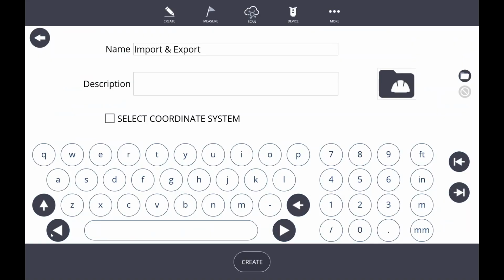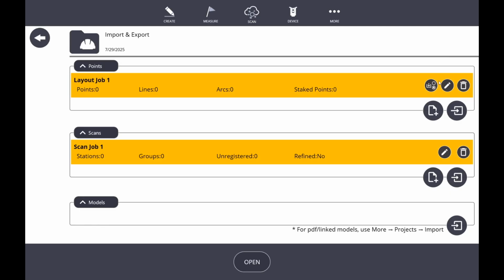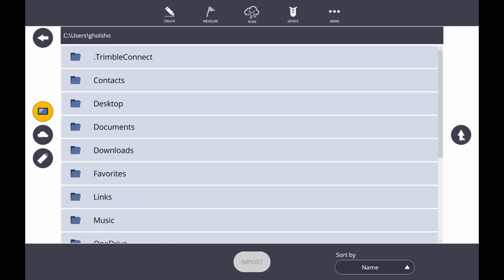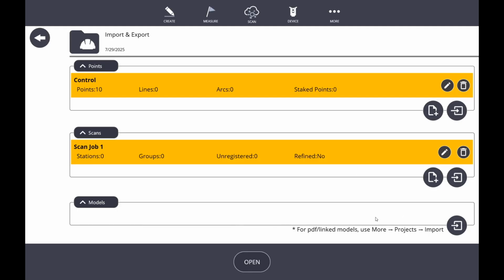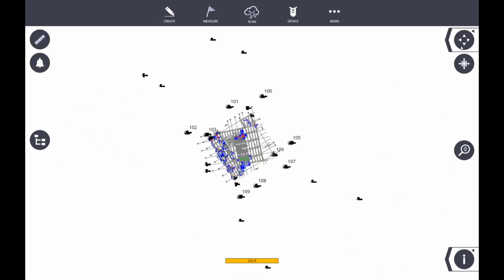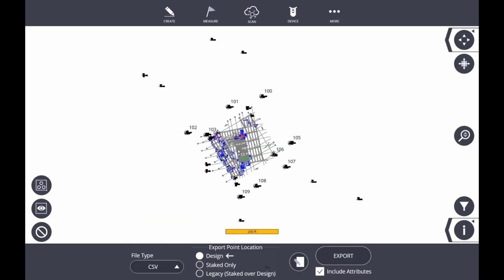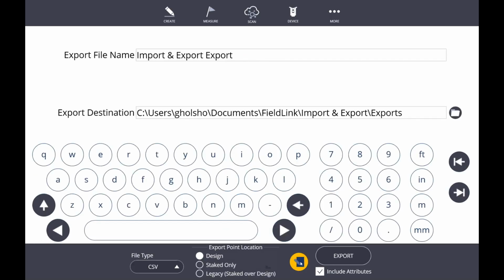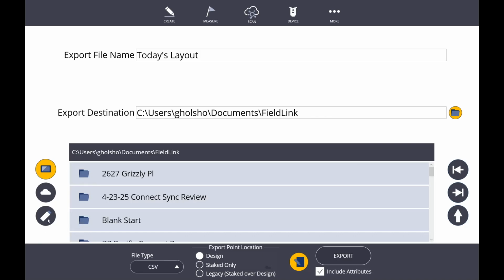How to Import and Export - Trimble FieldLink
In this video, we walk through how to import and export data in Trimble FieldLink, including creating a project, importing layout files, and exporting layout data for use across your construction workflow.

This step-by-step guide is designed for contractors, layout professionals, and VDC teams using Trimble FieldLink for layout and field coordination. You’ll learn how to properly bring layout data into FieldLink and export it when needed for downstream workflows or collaboration.

Whether you’re setting up a new project or transferring data between teams, this video covers the essential import and export processes in Trimble FieldLink.

What this video covers:
• Creating a project in Trimble FieldLink
• Importing layout files into FieldLink
• Exporting layout data from FieldLink
• Best practices for clean data transfer
• Common import/export troubleshooting tips

Chapters:
0:00 Introduction
0:20 Creating your project
1:35 Importing your layout data
4:17 Exporting your layout data